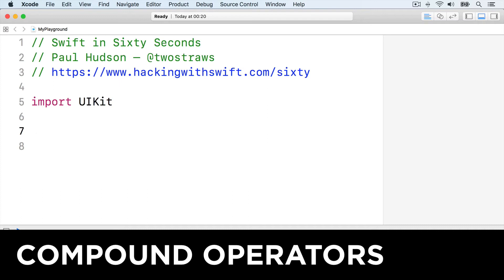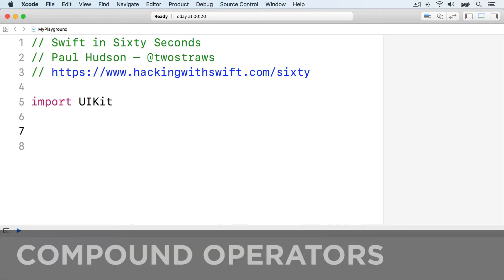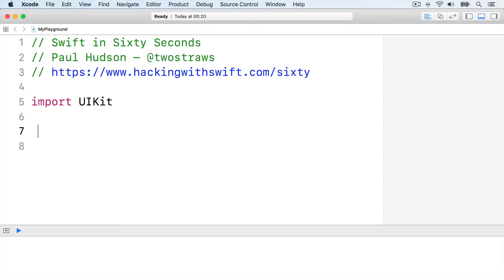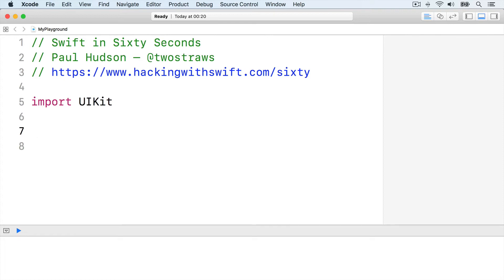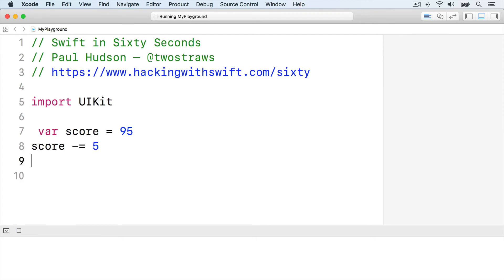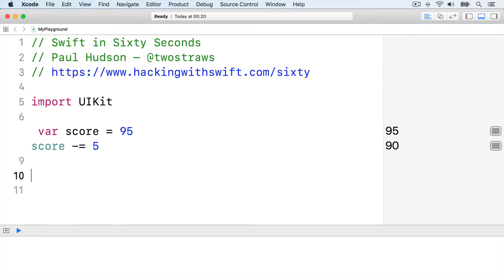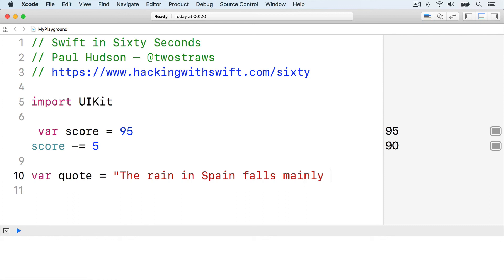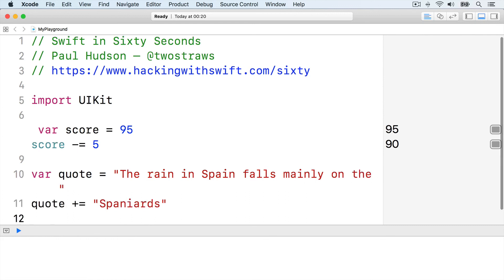Compound assignment operators – Swift in Sixty Seconds